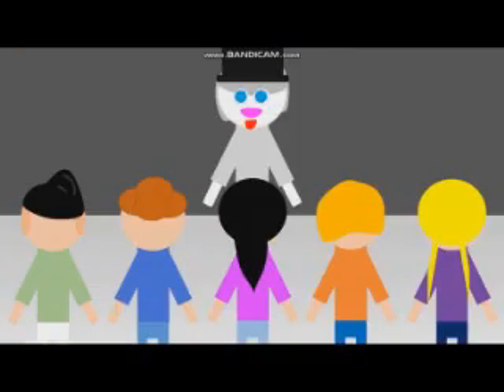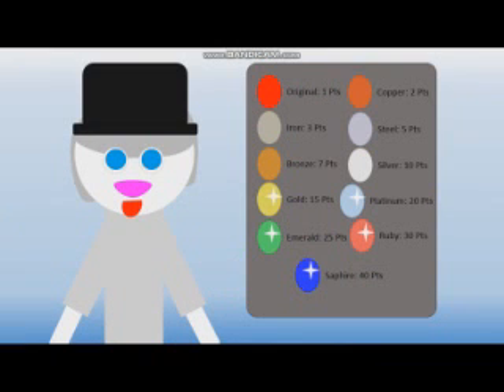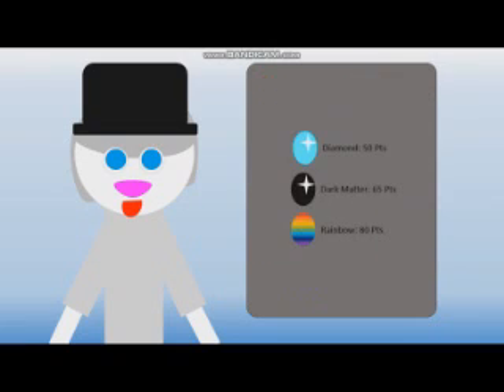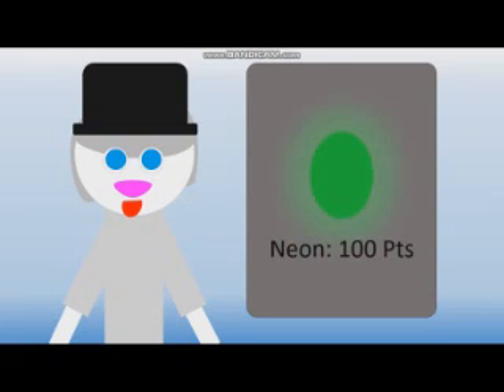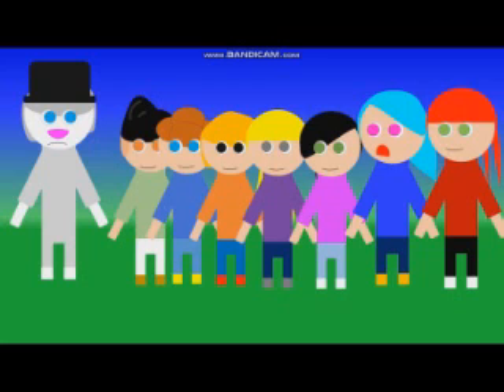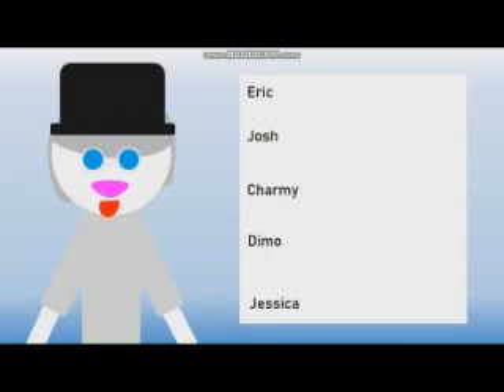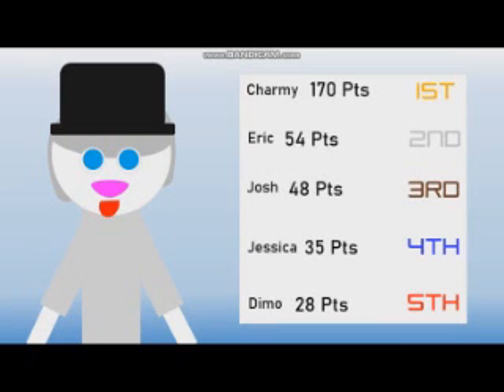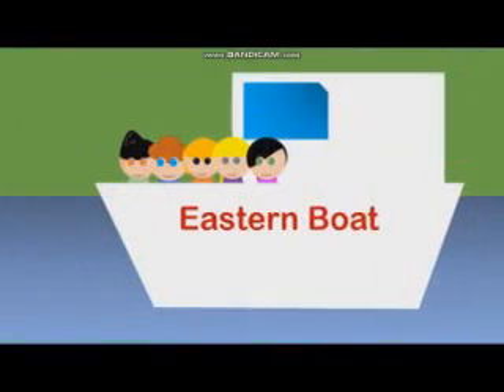Numberblocks - 10'763'603'457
THERE IS MORE THAN ONE BIGGEST NUMBER in this video.